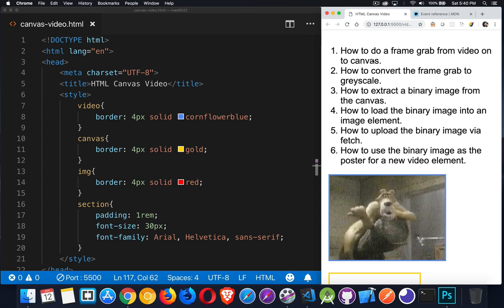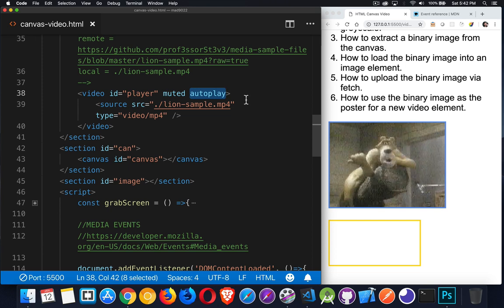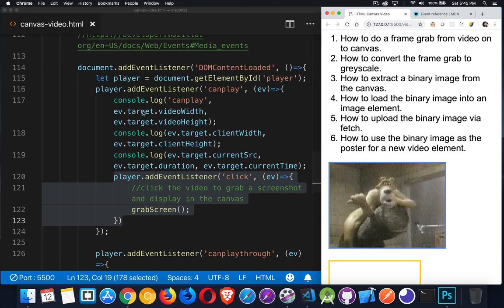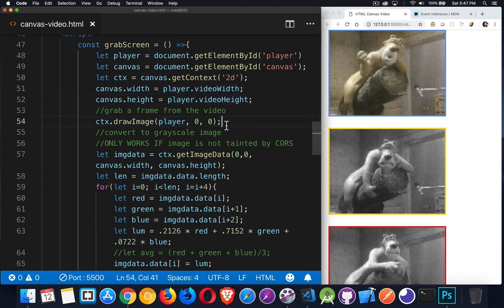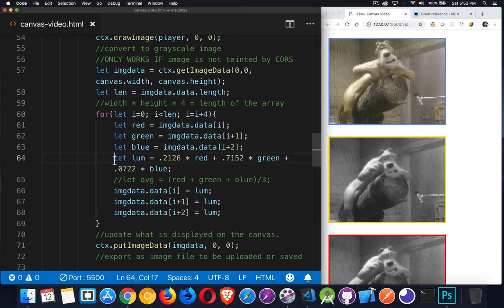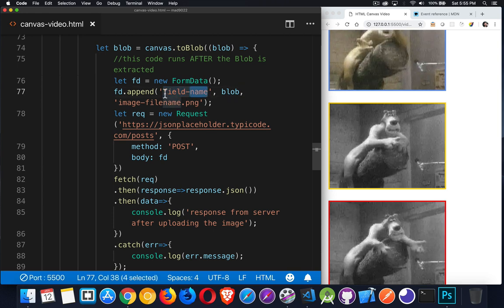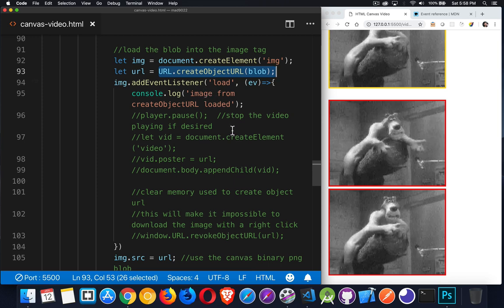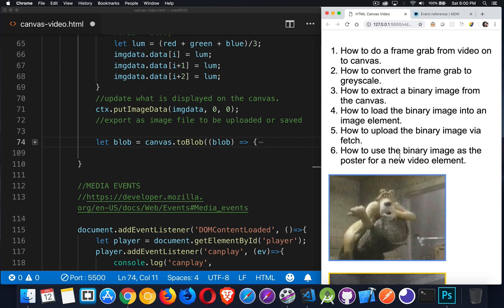Canvas - Video Frame Grabs and Image Uploads - Episode 7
This Canvas tutorial covers quite a few topics. Included is how to do frame grabs from a video, how to convert those frames into binary images that can be used as a video poster image, or the content for an image element, or even a binary file to upload to the server via fetch.
Listening for a variety of possible media events plus converting image data into greyscale is also discussed.

With the information in this tutorial you could create a tool that extracts a series of thumbnail images from a video.

Cross-origin video - to deal with cross-origin errors.